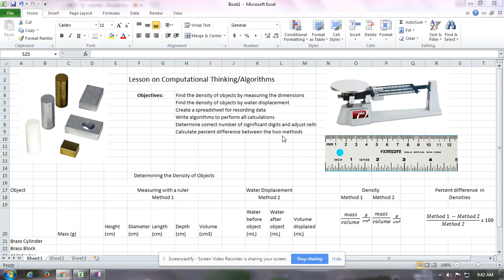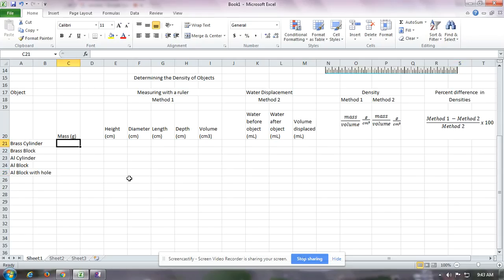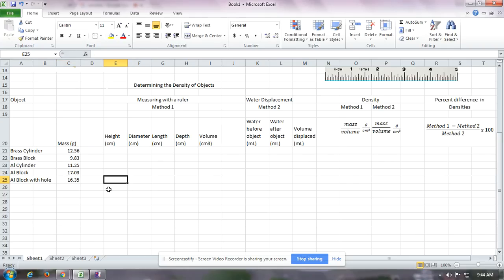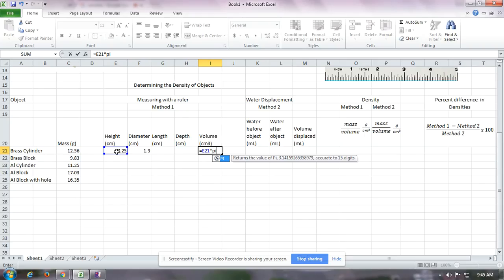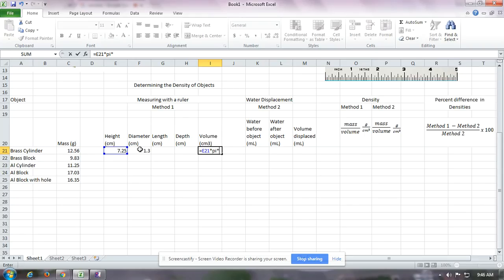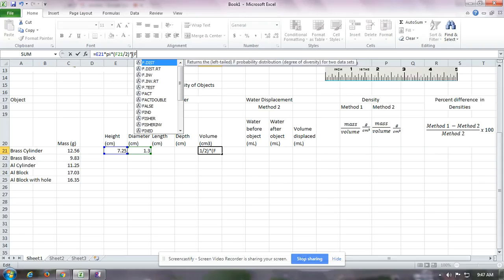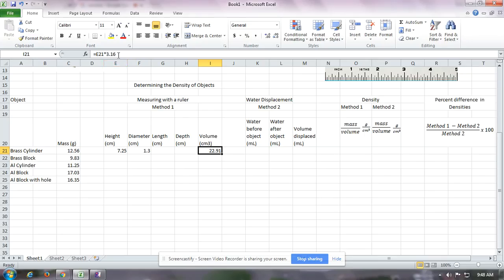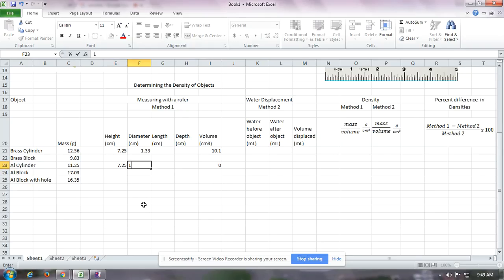Aug 2, 2018 9:51 AM